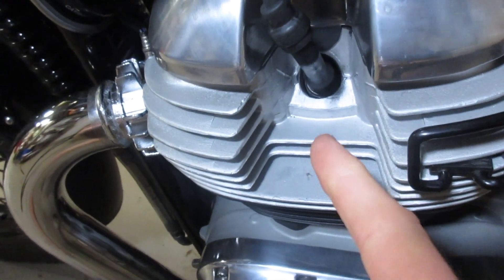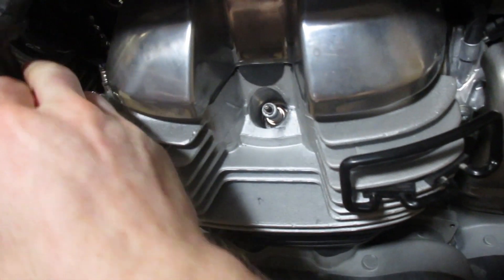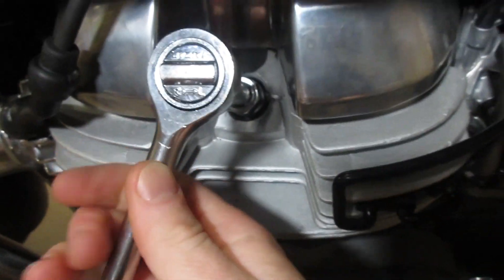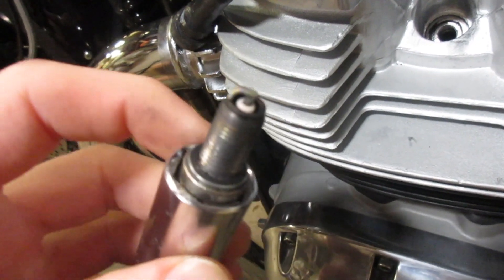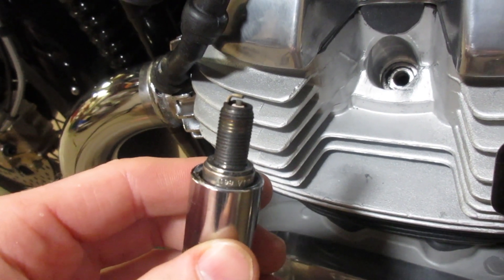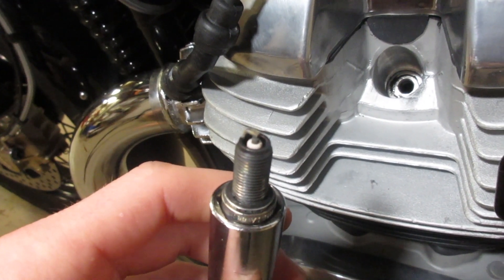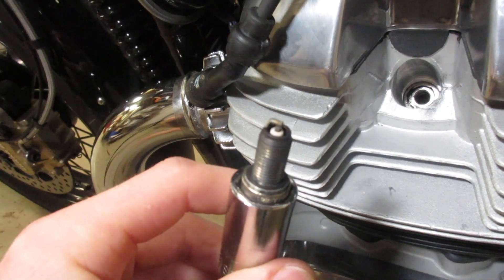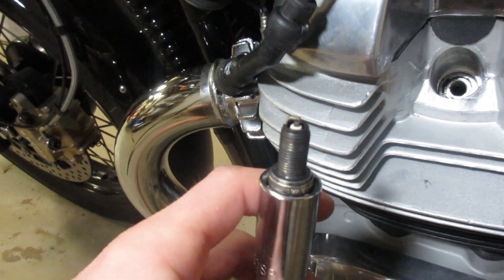How To Change Motorcycle Spark Plugs - Royal Enfield Continental GT 650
Today I thought we would quickly cover how to change motorcycle spark plugs starring my Royal Enfield Continental GT 650, just a basic overview of the process! So really this is how to change spark plugs in a royal enfield continental gt 650, but will work for MOST motorcycles. It will be a slightly different process to change spark plugs in your motorcycle depending on what type of bike you have, whether you have fairings etc. to remove, and other factors. This is JUST THE BASICS of how to change spark plugs in a motorcycle!

1) Message here on youtube.